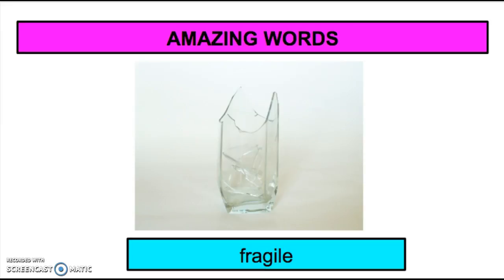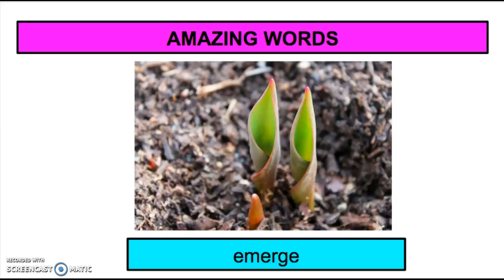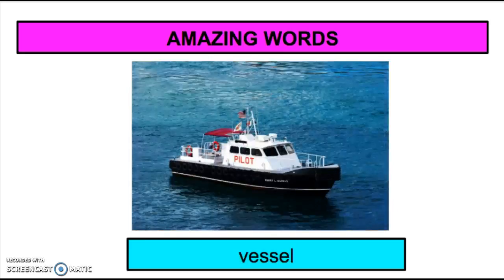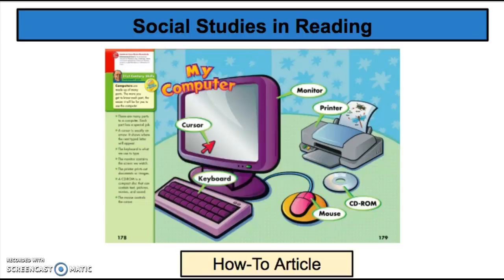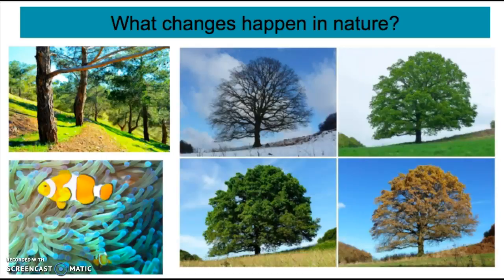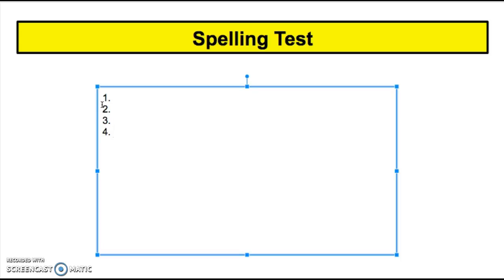3.5 Days 4 & 5